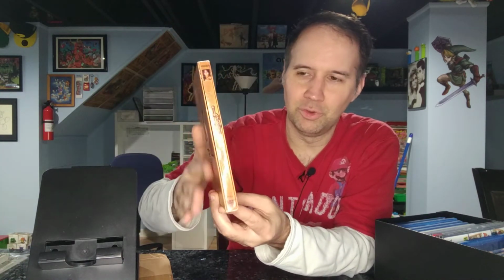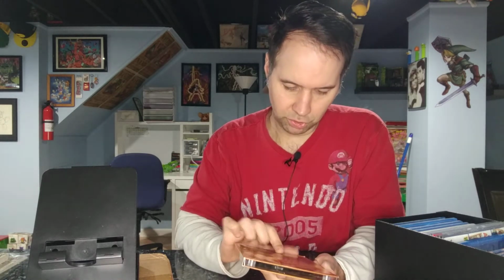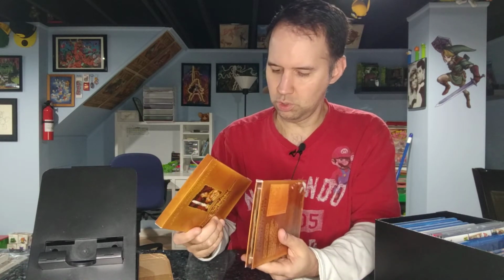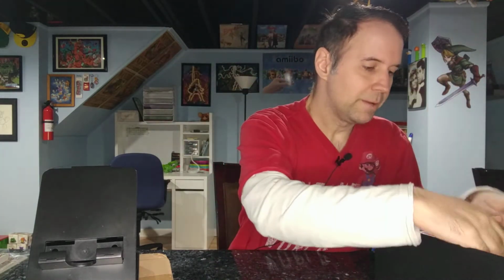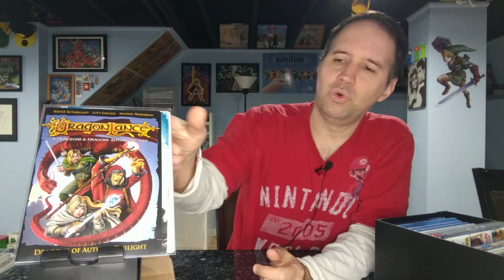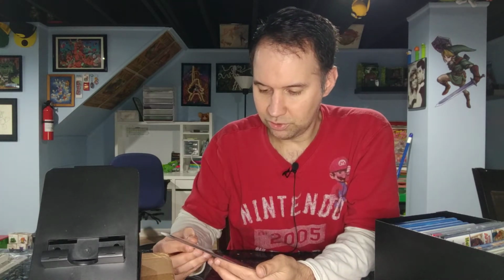"Let's Get Physical... Media!":. MLK Jr. weekend 2021 finds (2/3)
Check out my DVD finds from MLK Jr. weekend 2031 at places like Value World, iReplay, and more.  This is part 2 of 3.